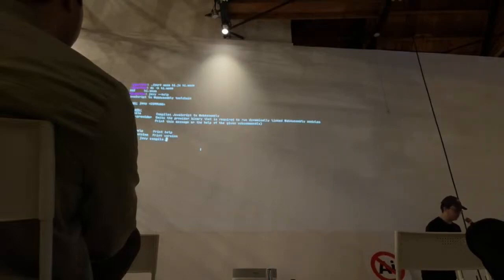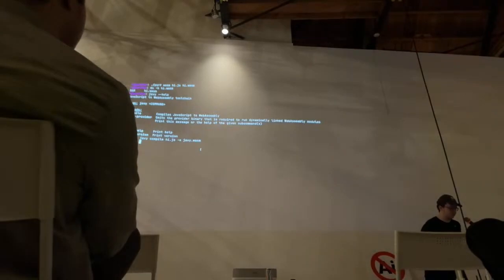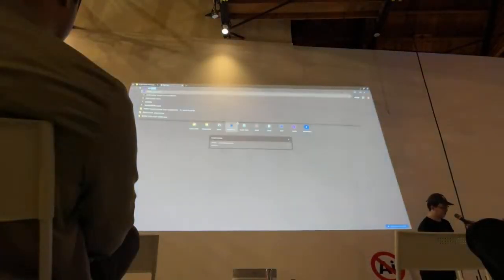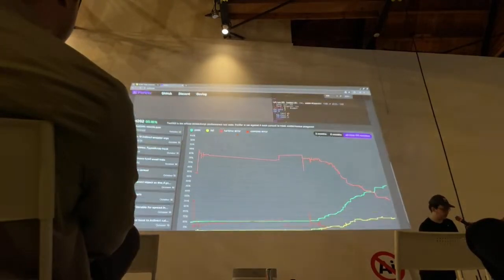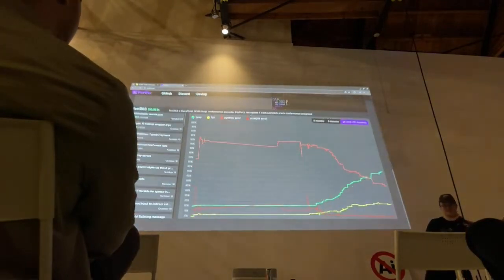Browsertech.wasm - Oliver Medhurst, Porffor